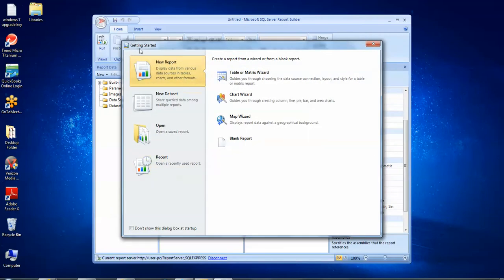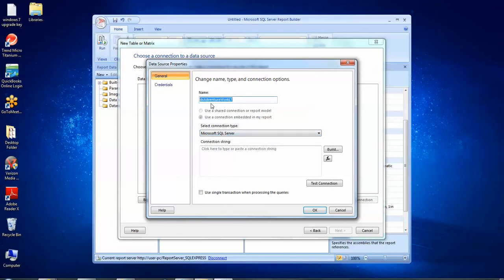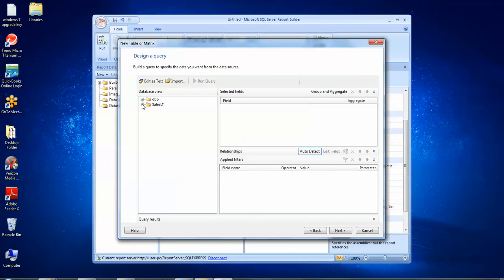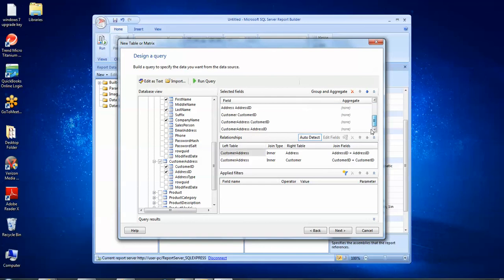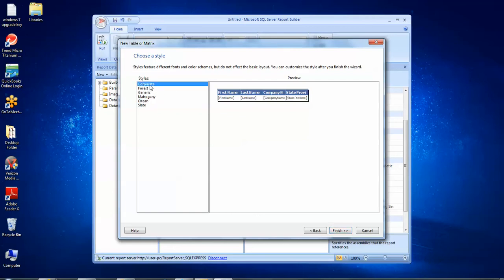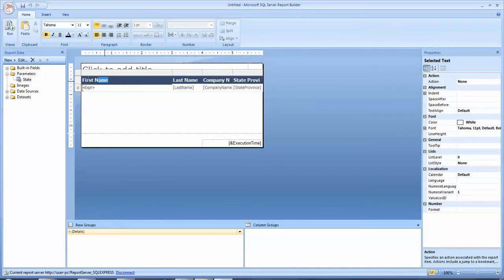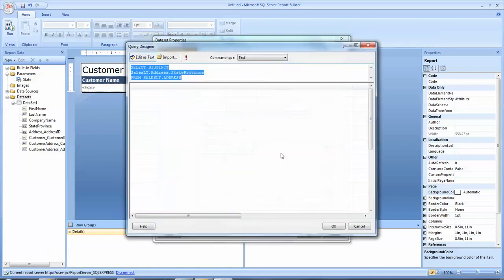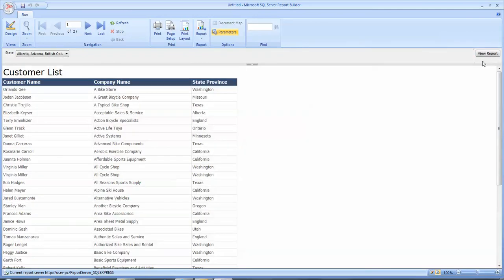SSRS - First Report